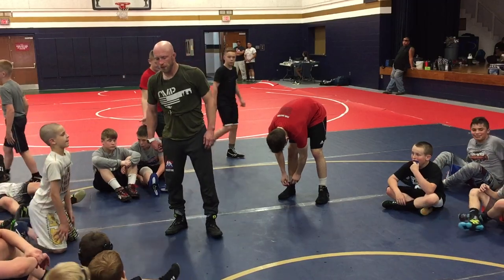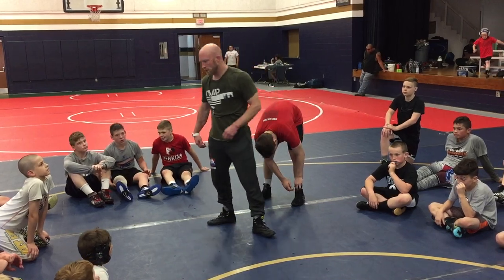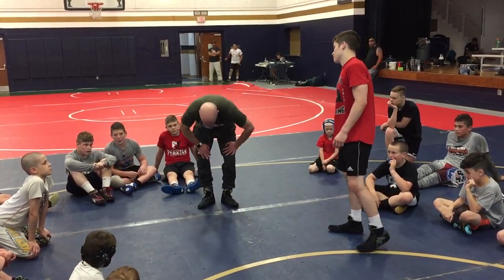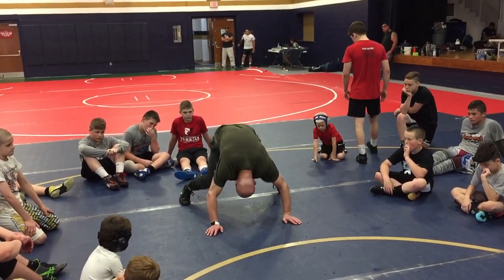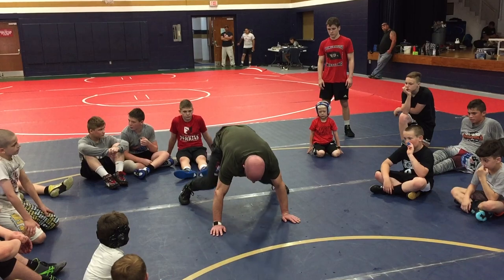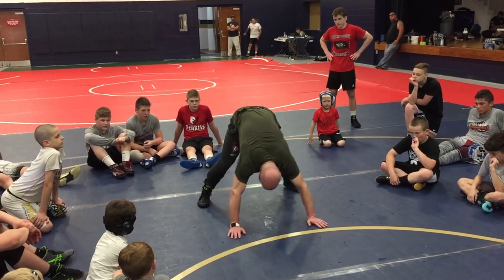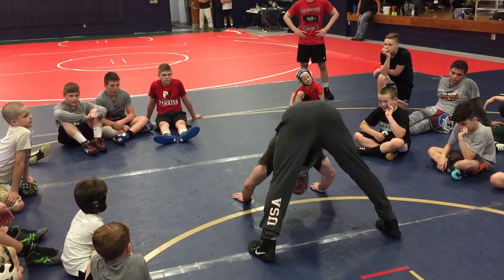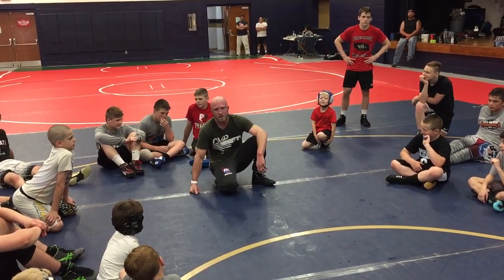Fretwell Quad Pod Flip